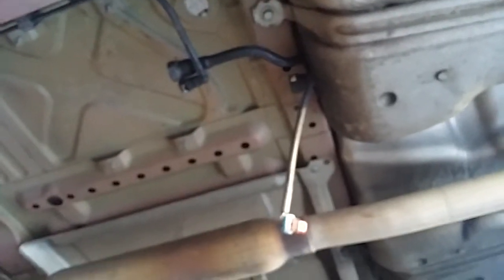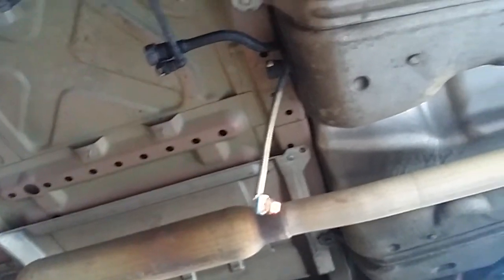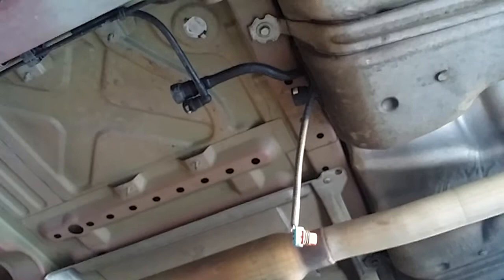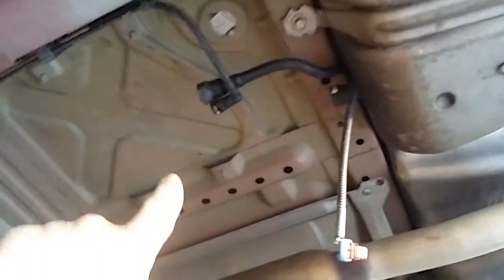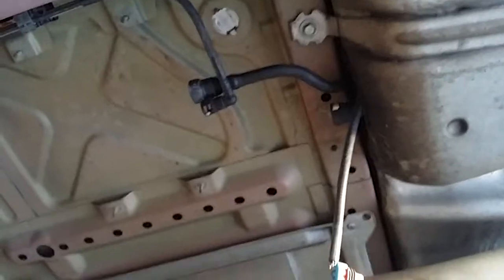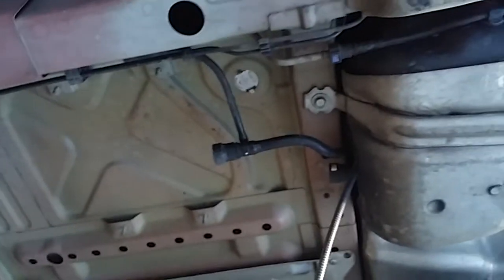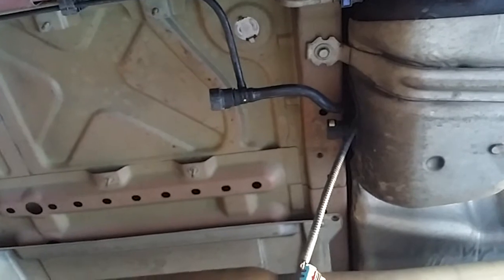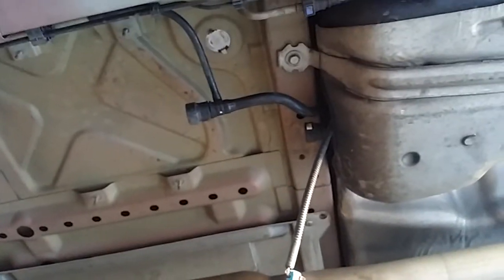2005 chevy equinox stall after refueling, fill up